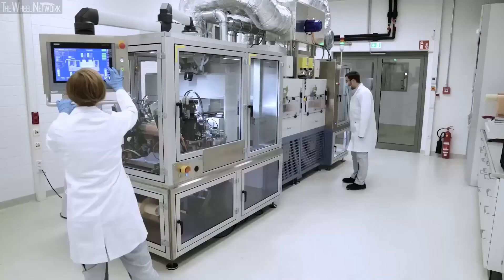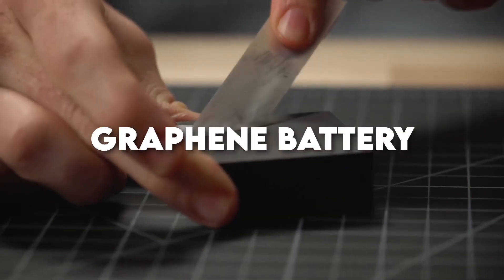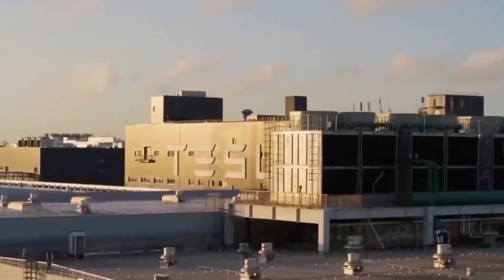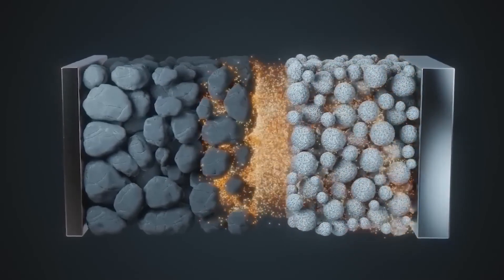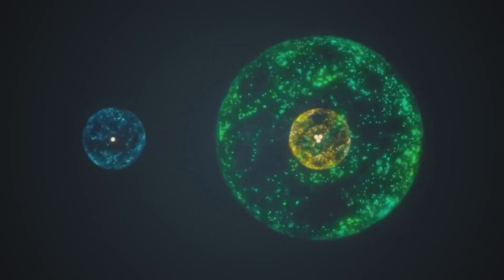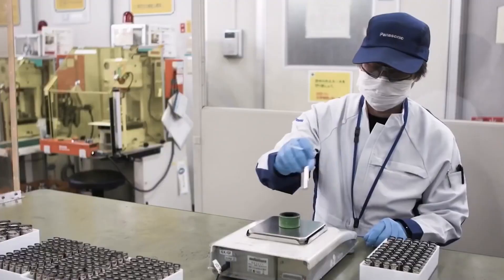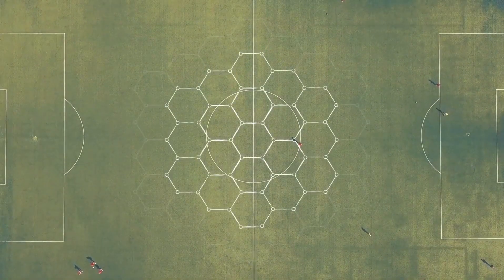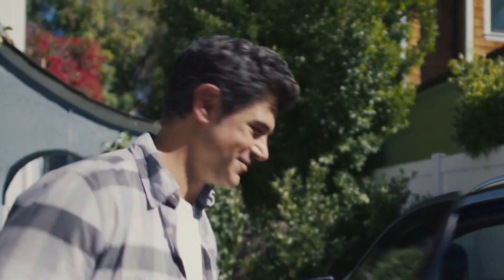Elon Musk's FINALLY Reveals BIGGEST BATTERY !!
Tesla uses the latest technologies, and as a result, it will not spare any pains to produce just the best product it can get on its hands. But guess what, this time, it’s a new graphene battery! The battery comes with some of the most breathtaking features unknown to previous battery production. You got it right! Now, what do graphene batteries look like?   What battery chemistries are used to develop graphene batteries?  How does it function?
We have all the answers, and we’ll be glad to share them with you. Let’s go!

Why Elon Musk Recaps
 - We keep up with all the newest Elon Musk, Tesla, and SpaceX news.

We used to make videos to magnify the message of the content, making it more entertaining and understandable.

About Elon Musk News
📝 Elon Musk News wrote, narrated, and produced this video.
🎥 Elon Musk, SpaceX, Tesla, Technology, Science, and other topics are covered in these videos.